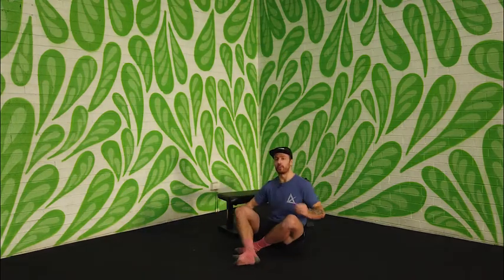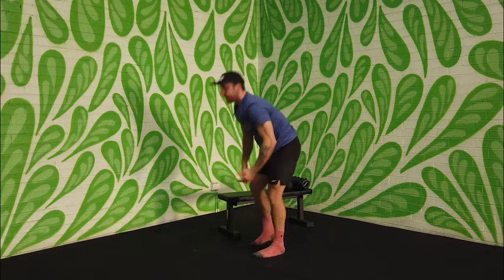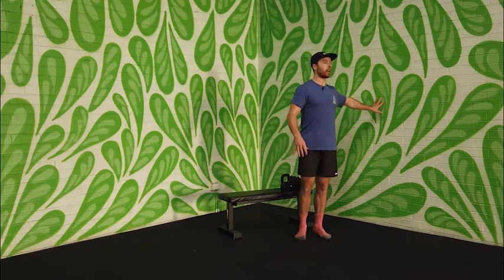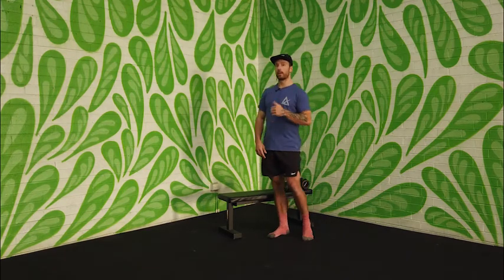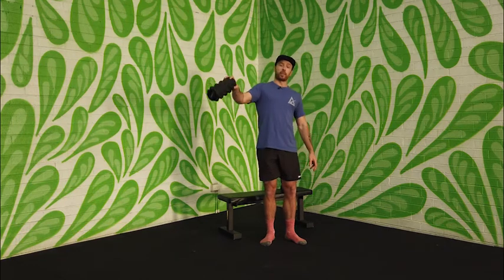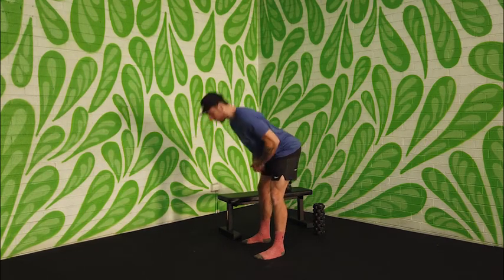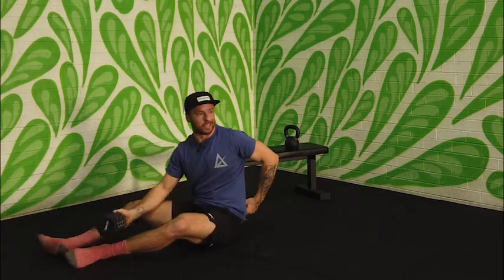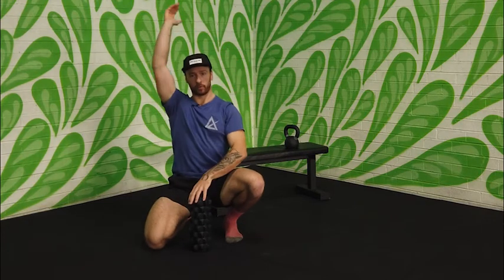Weightlifting with Ethan